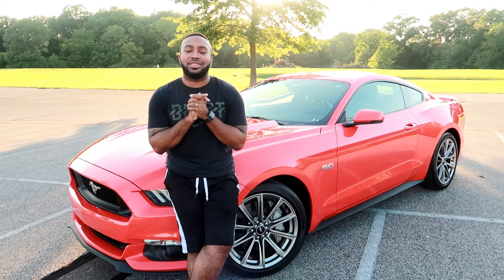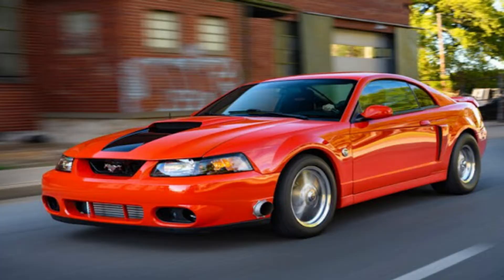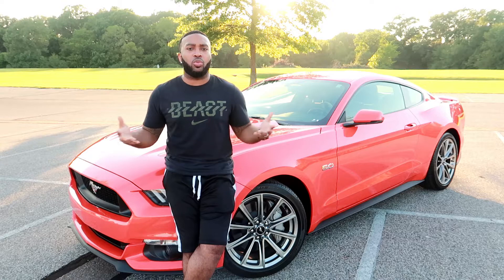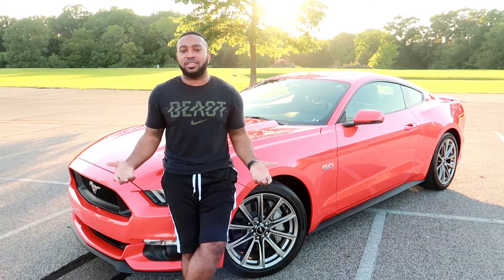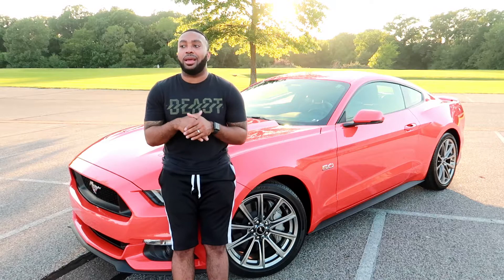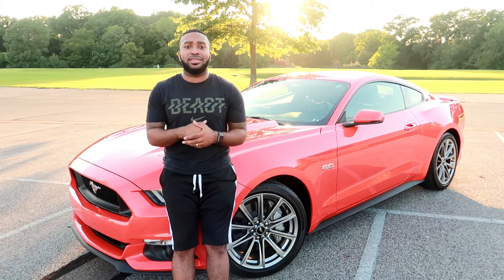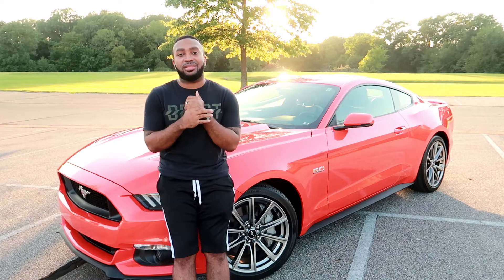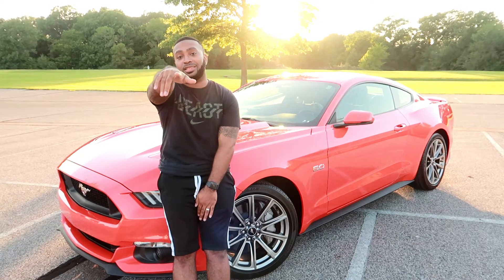WHY YOU SHOULD BUY THE 2015-2017 MUSTANG GT PREMIUM!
My Top 5 Things about the 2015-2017 Mustang GT Premium

Follow me as I go over the top 5 things about the 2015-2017 S550 Mustang GT Premium Models and why you should buy a Mustang GT! The Mustang GT Competition Orange color makes its way in as honorable mention in my top features of this new generation mustang. The link to my S550 Mustang GT Car Review is linked below. And make sure you watch all the way through, you don't want to miss the hilarious bloopers!